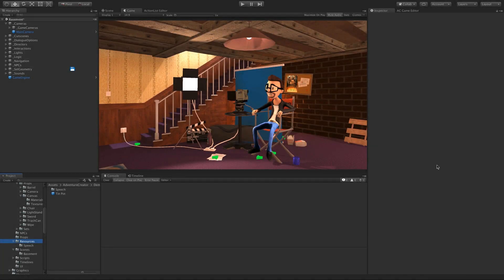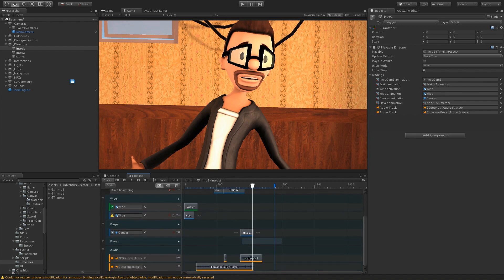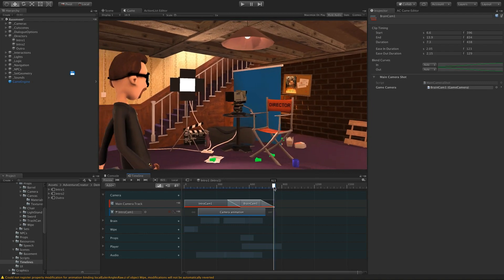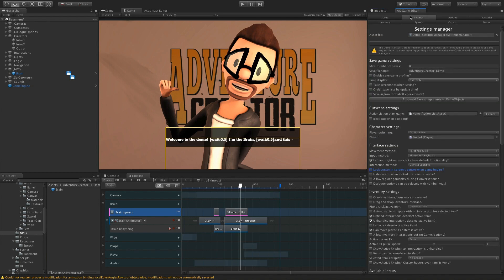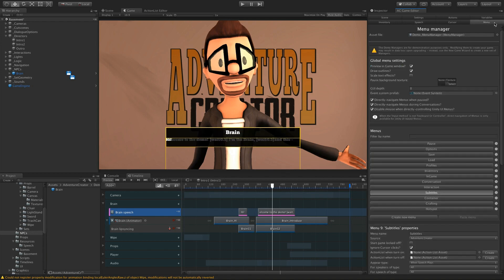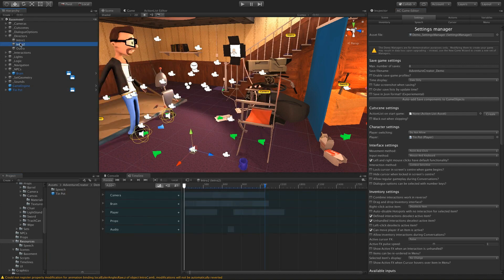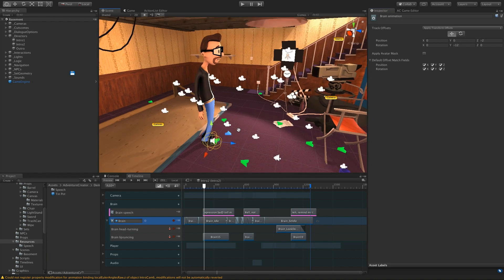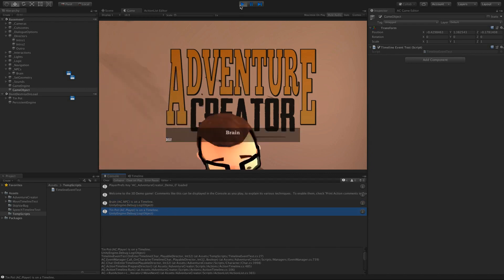Adventure Creator - Timeline integration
A brief rundown of some of the improvements made to Adventure Creator's integration with Unity Timeline, as part of the v1.66 update.